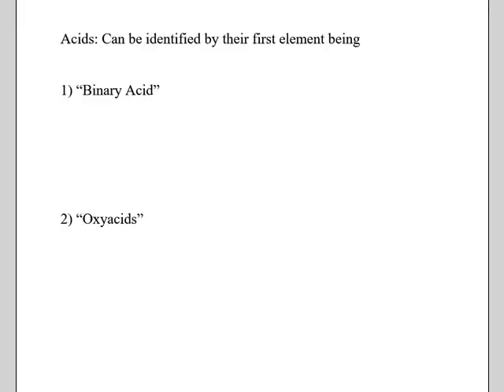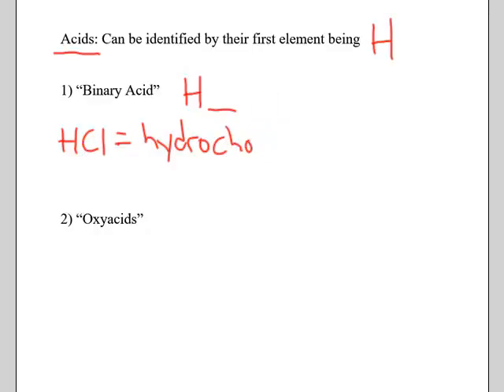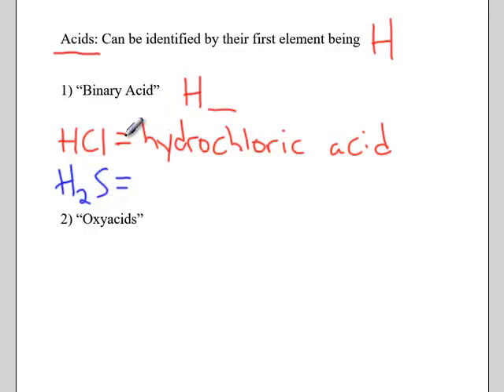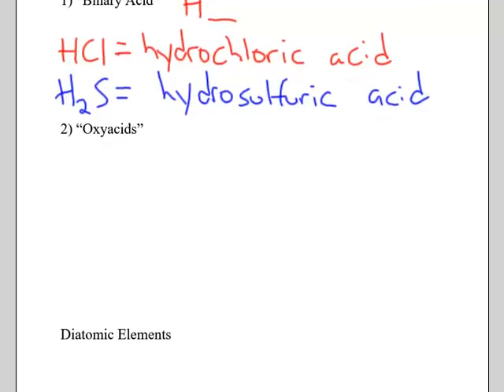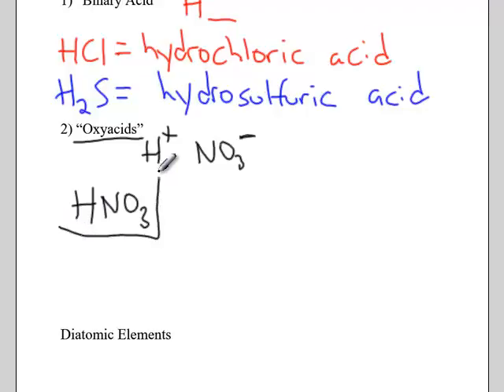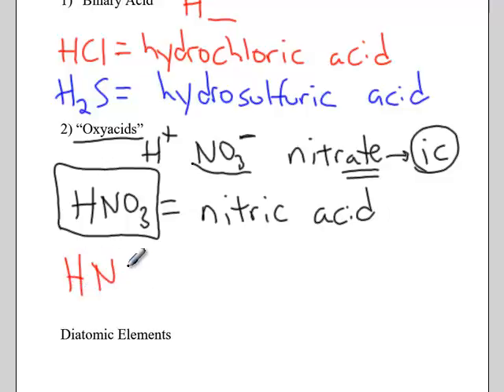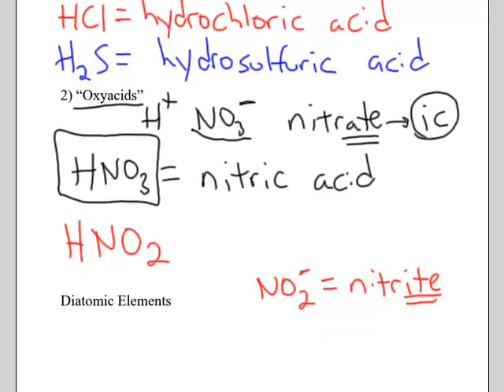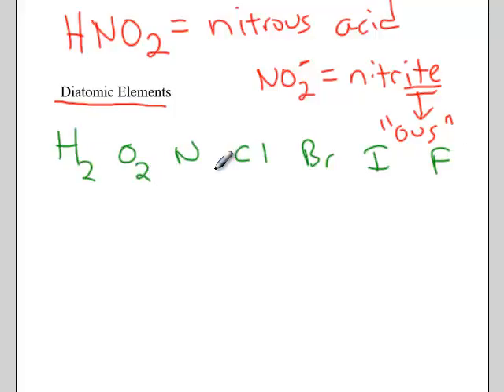05_07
05_07